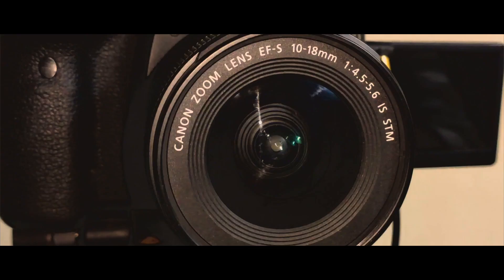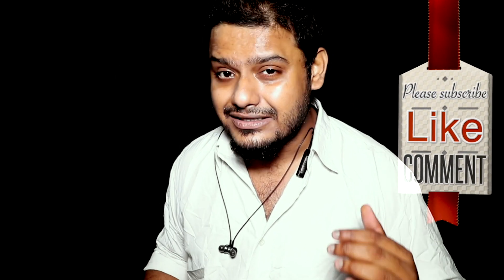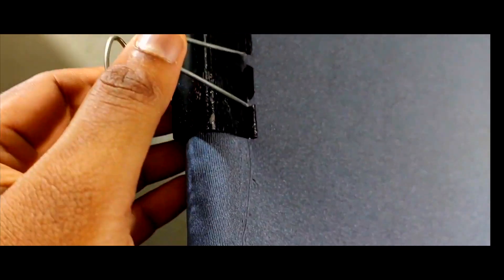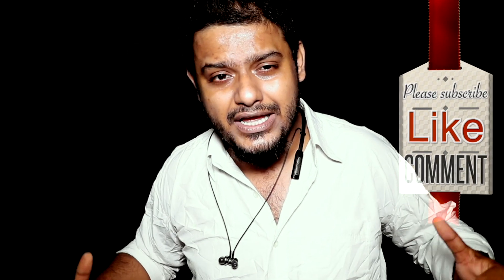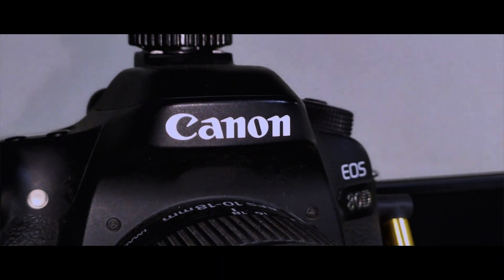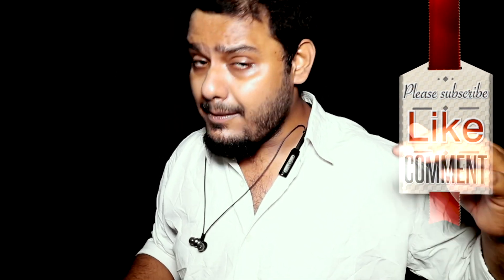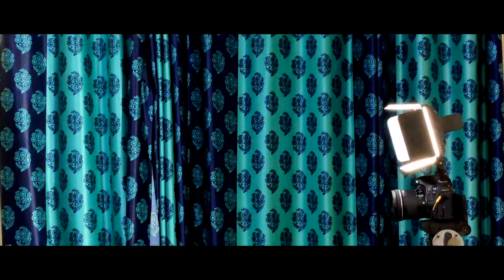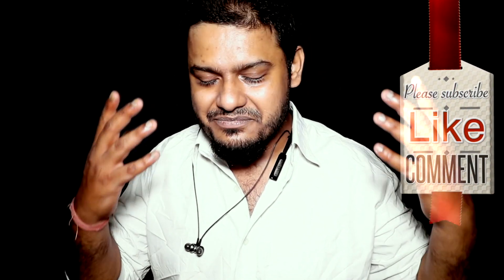mera youtube studio tour 2020 | youtube studio apartment tour 2020 | youtube studio setup tour 2020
hi guys toh maine at last bana diya mere small studio ka setup video - mera youtube studio tour 2020 | youtube studio apartment tour 2020 | youtube studio setup tour 2020

About:
Hi, guys, this is Sudip, a simple guy with simple dreams, I'm a musician, photographer, cinematography, and editor.
Have some skills in digital marketing😁

I've made a channel for you guys,😃
who wants to start on youtube,💻
Who wants to grow on youtube,
Or any social media related stuff - editing,
Creating, making, technical review and growing, etc.

mera youtube studio tour 2020,youtube studio apartment tour 2020,youtube studio setup tour 2020,youtube studio setup,youtube studio tour india,studio tour,home studio,youtube studio tour